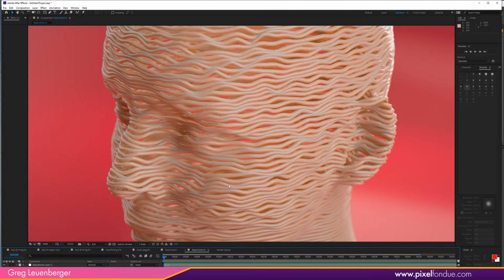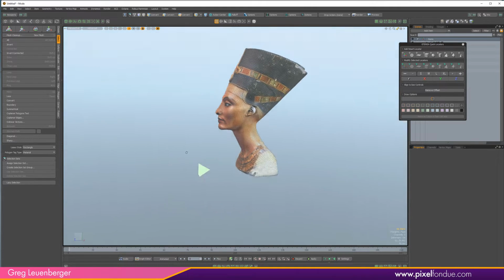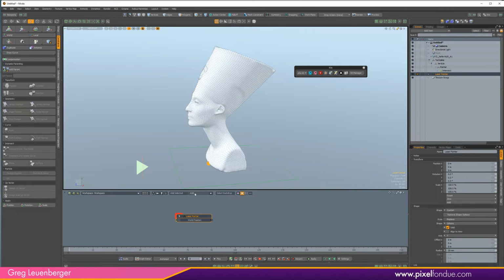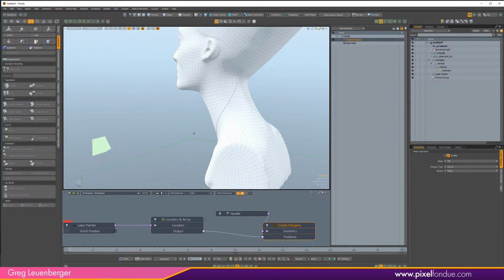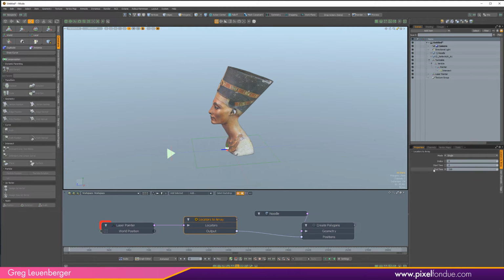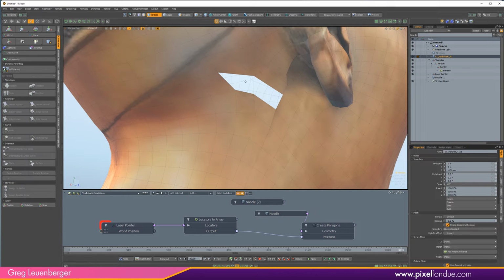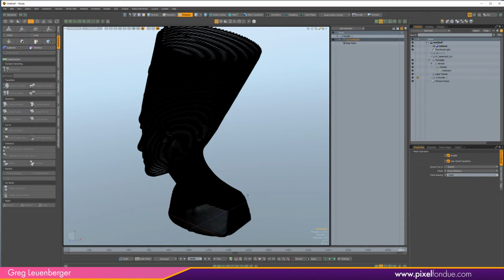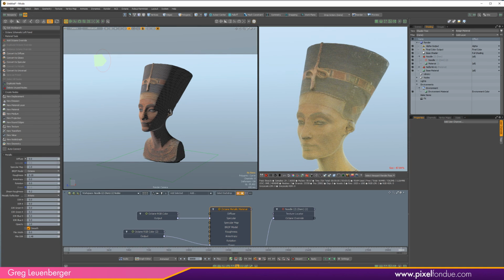MODO | Modeling with Arrays Part 2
Create a virtual laser scanner.

Sketchfab model by: Francesco Coldesina